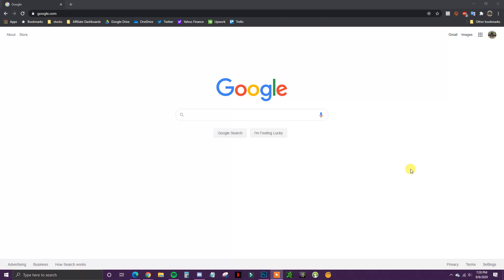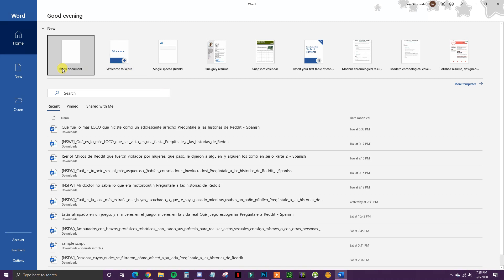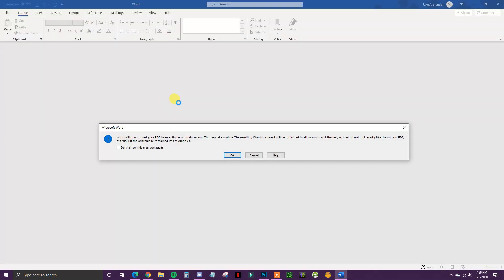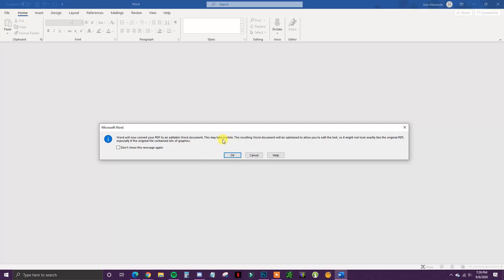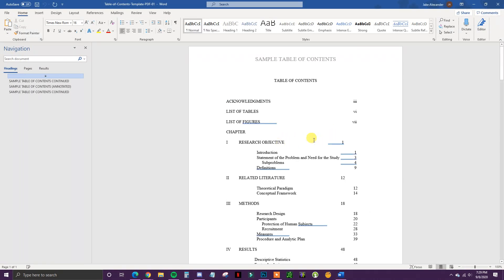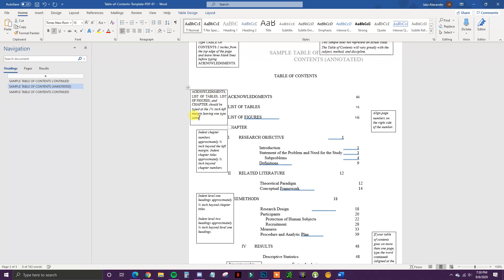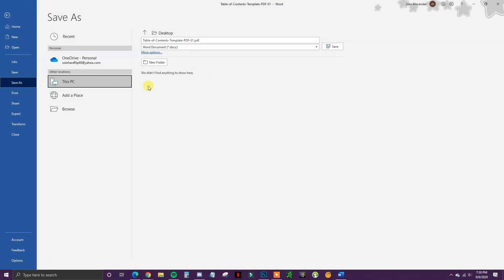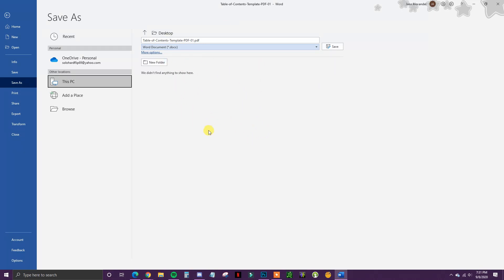How To Convert PDF To Word Document | How To Edit PDF In Word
In this video I will show you how to convert a PDF file to a Word doc file. And you will also learn how to edit a pdf in microsoft word.